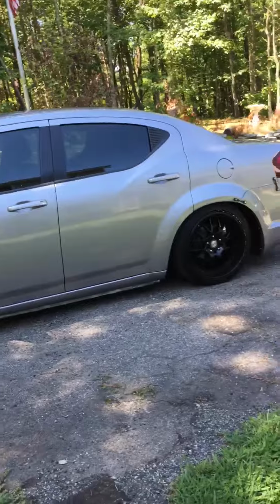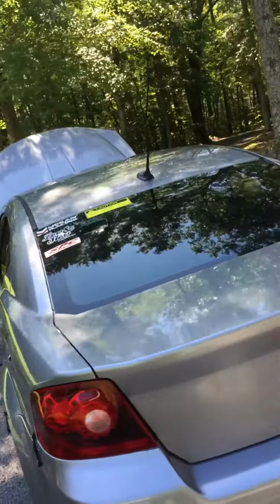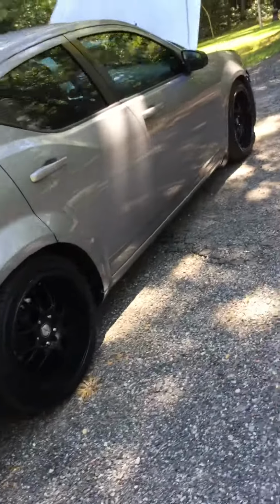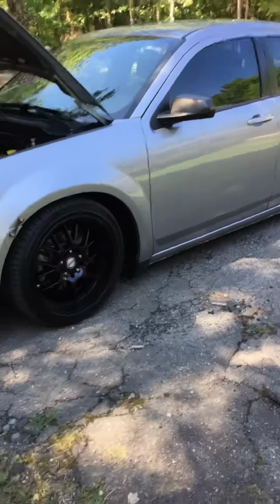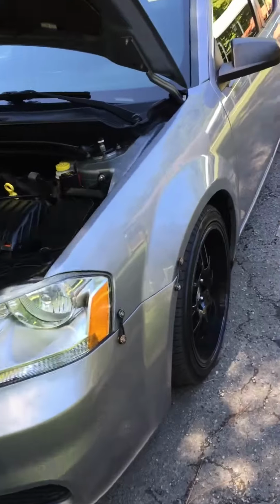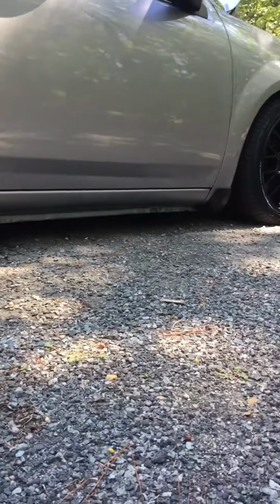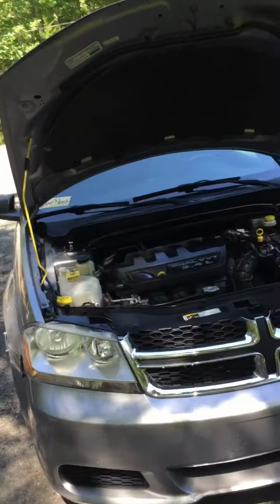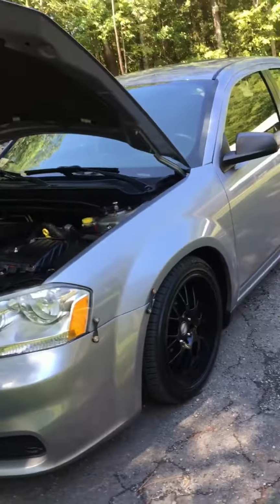Slammed avenger walk around 🔥